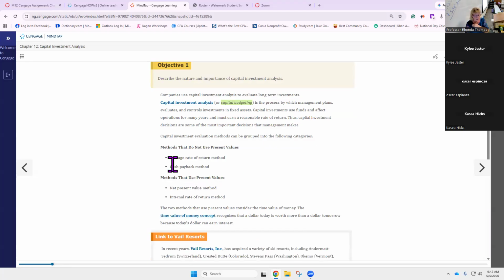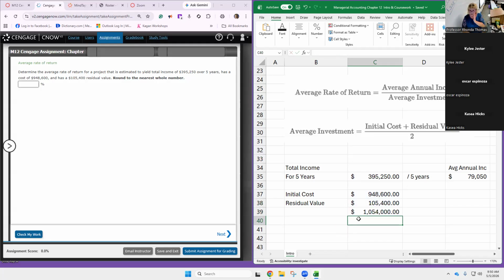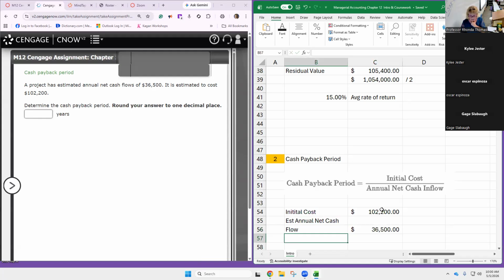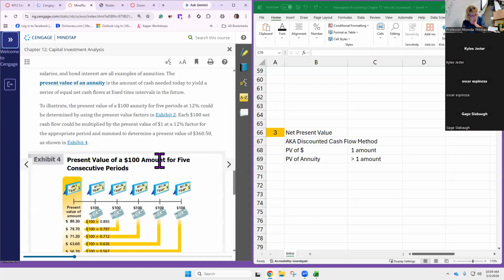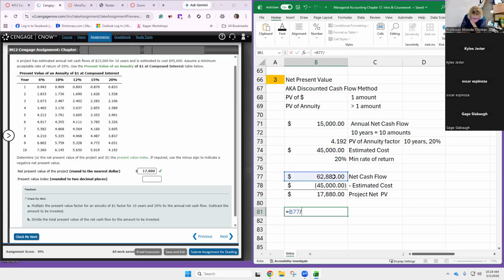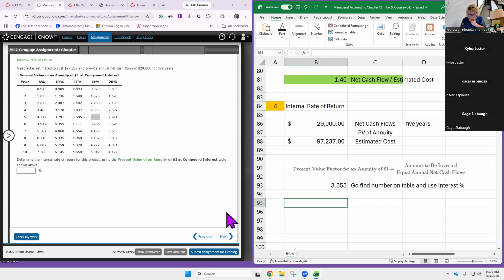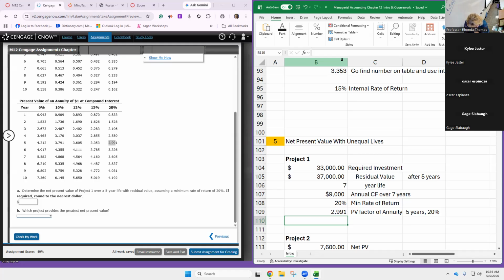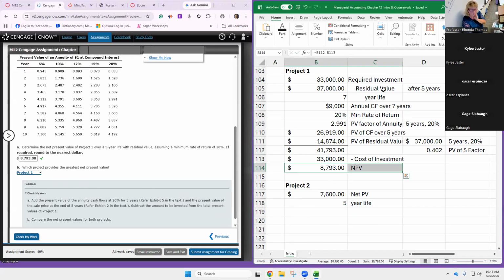Butler Managerial Accounting Cengage Chapter